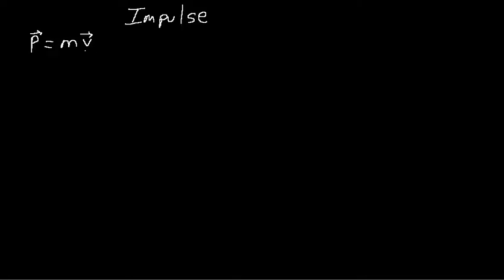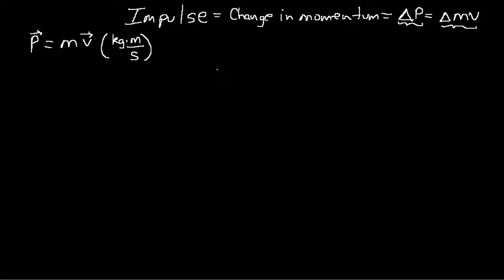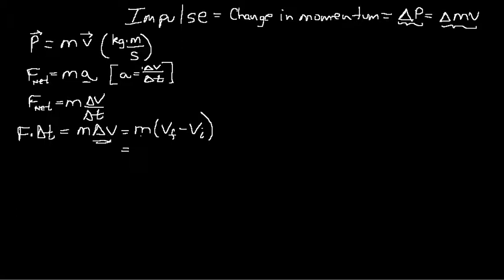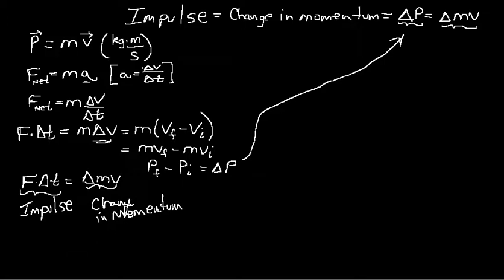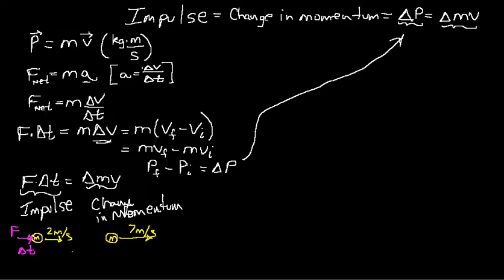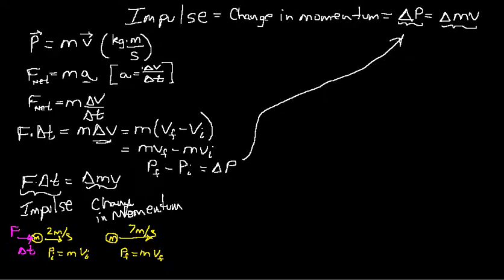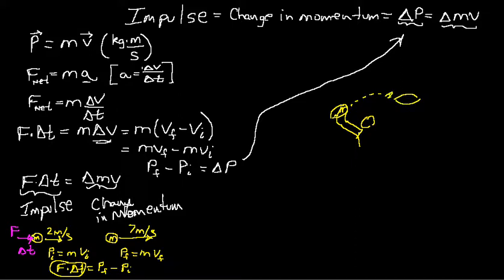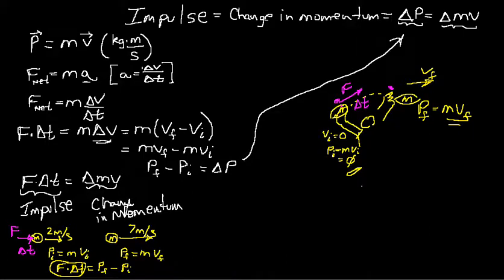Impulse Part 1